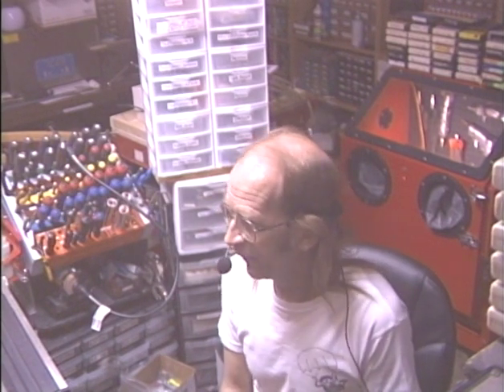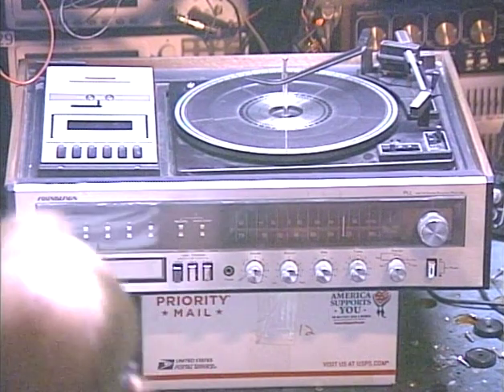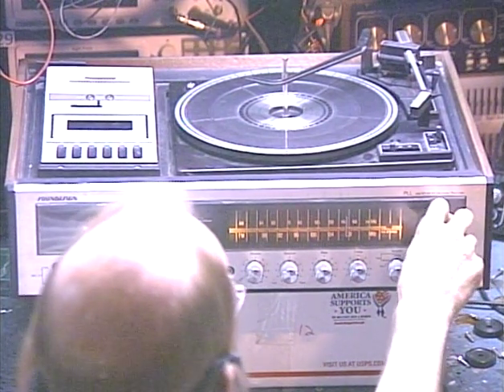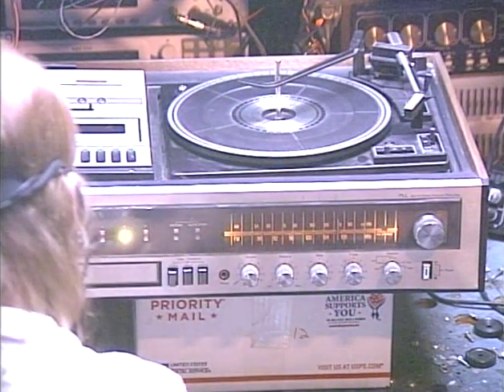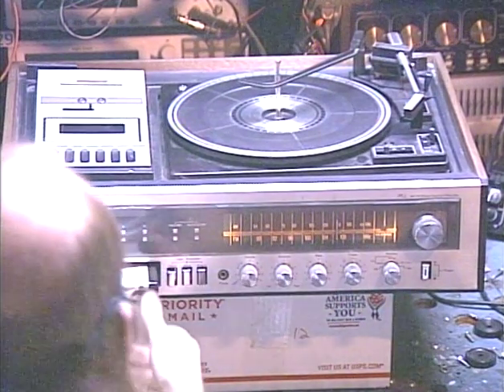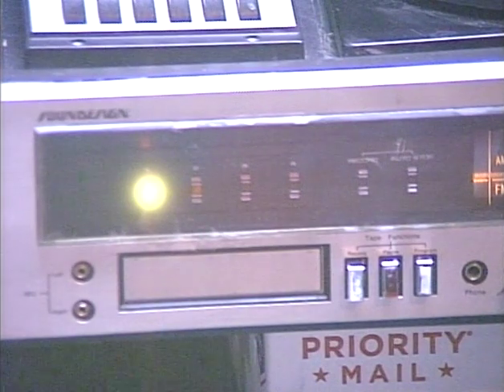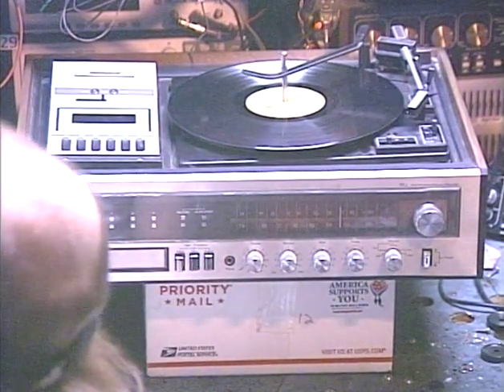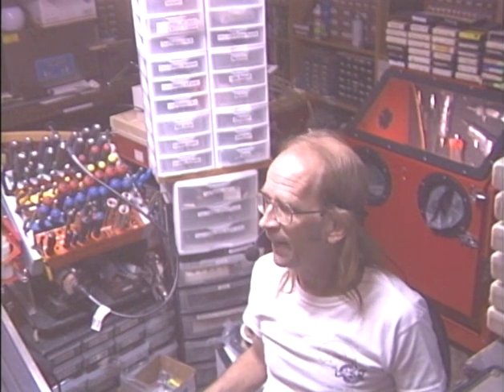Barry's 8 Track Repair - Soundesign Combo w/8 Track, Cassette, AM-FM Radio and Turntable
Sorry guys, I'm no longer accepting all-in-one turntable systems.